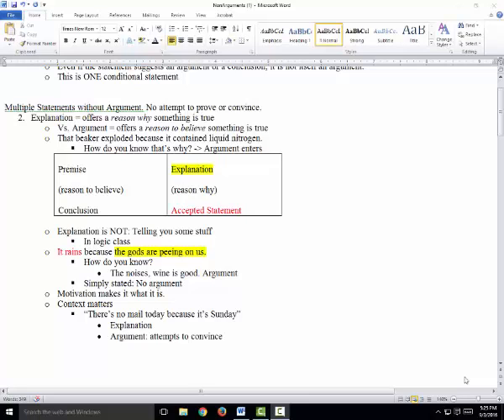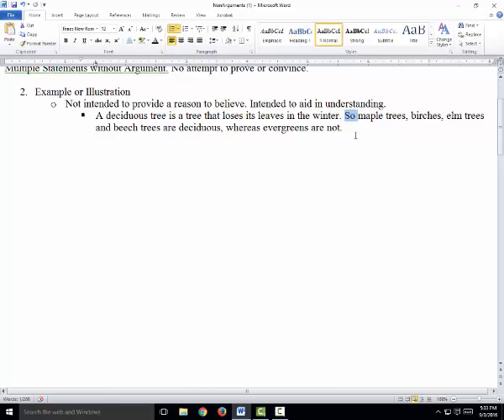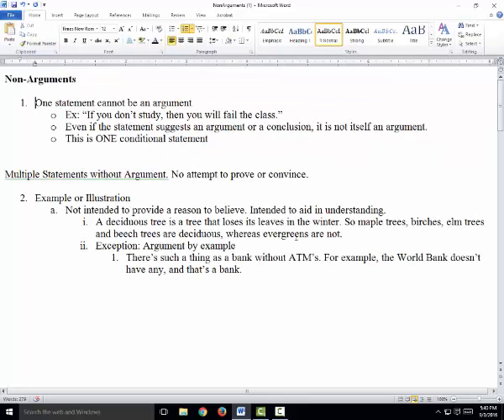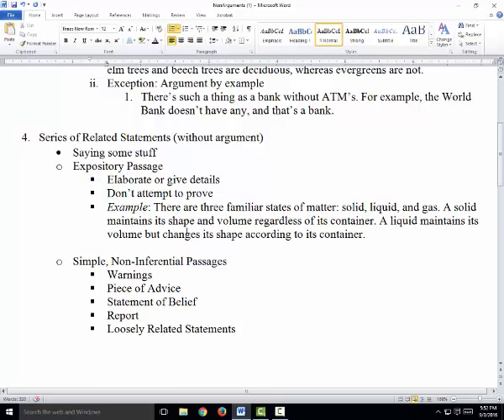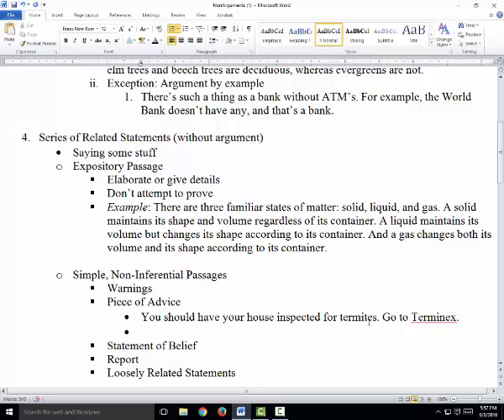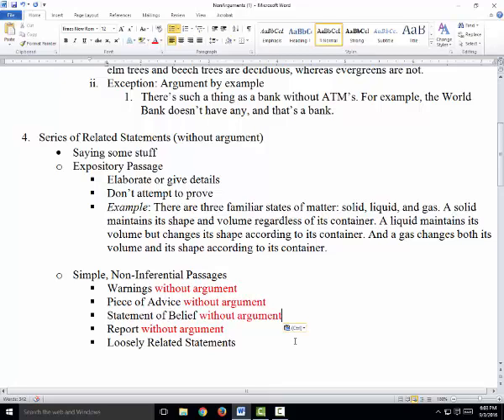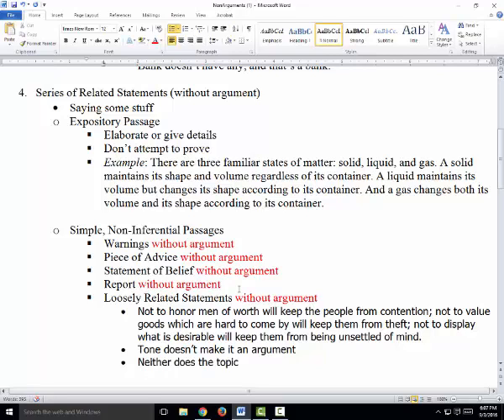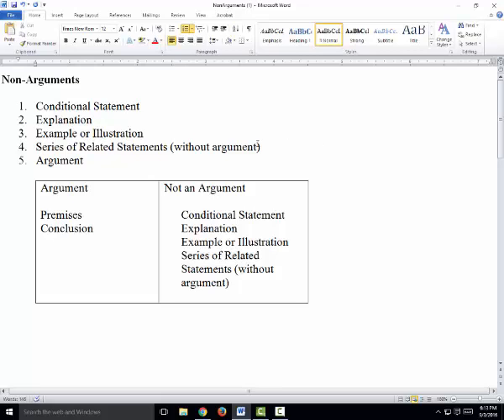Lesson 1 2 C Examples and Other Things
This is the last lecture on section 1.2. It covers examples and a category I call "Series of Related Statements," which is like an "other" category.